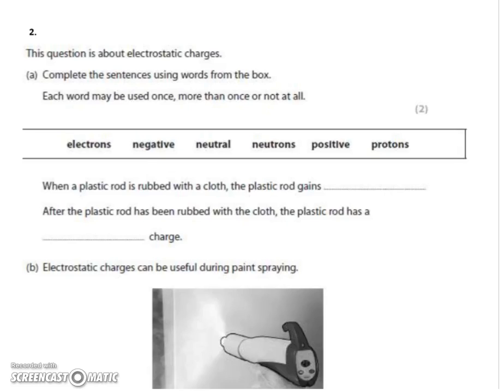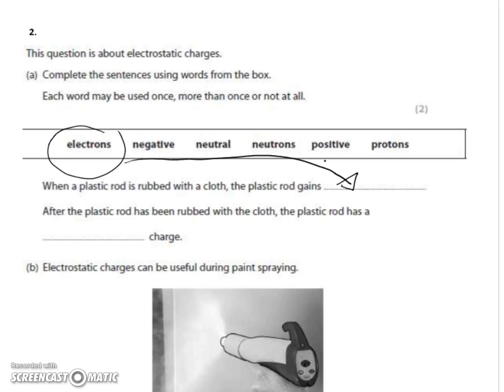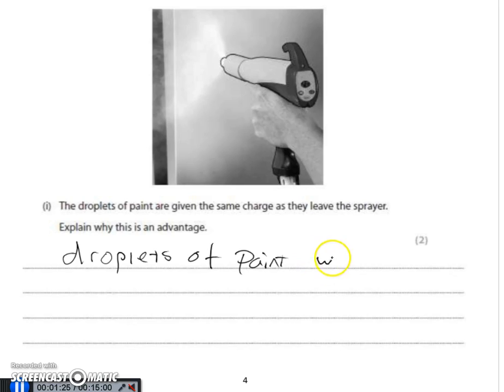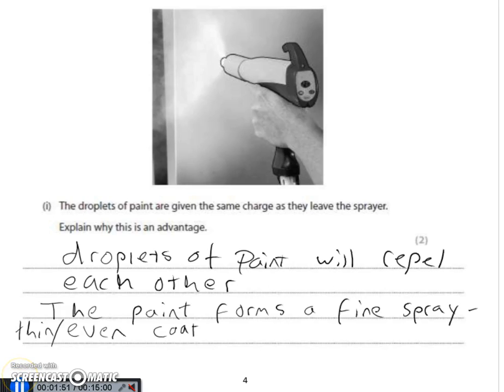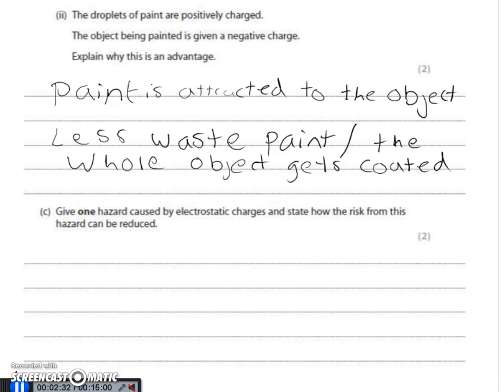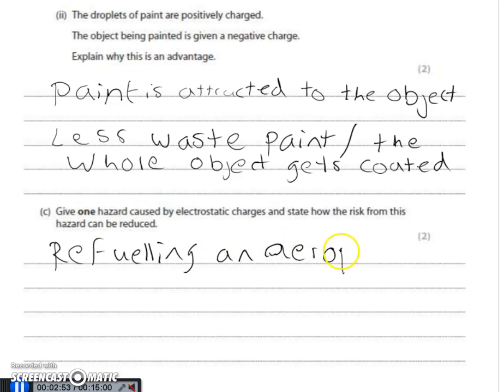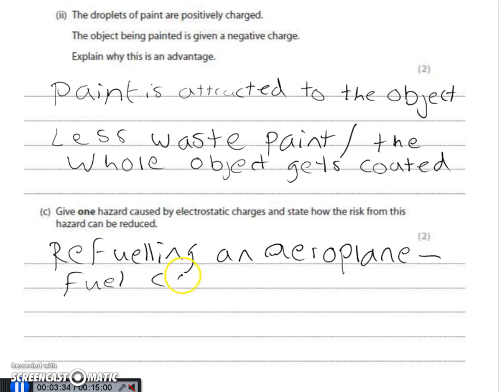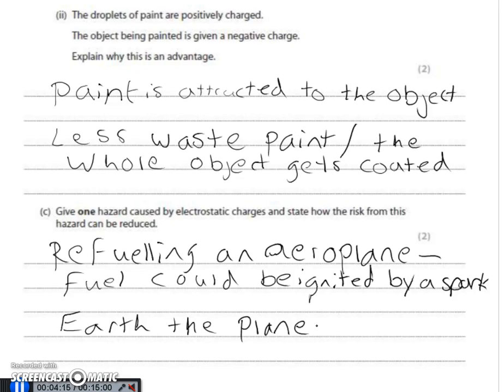Y11 Physics Trial Exam 2015, SP paper, Q2